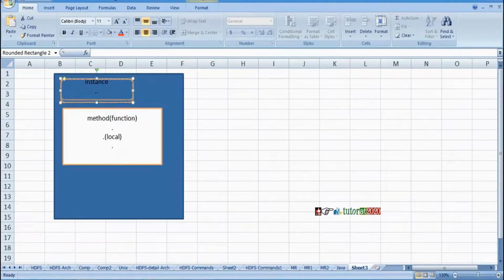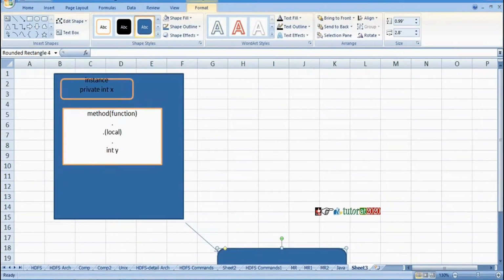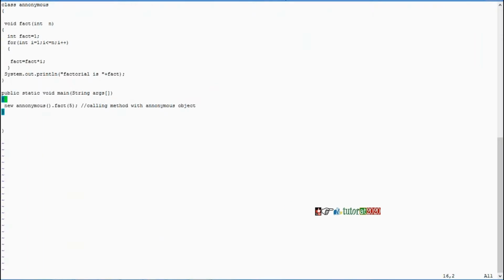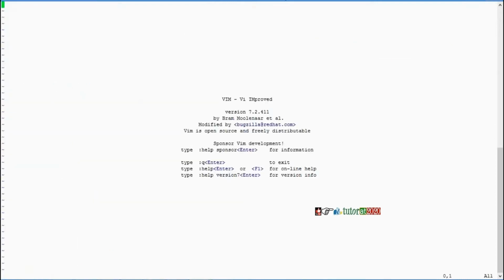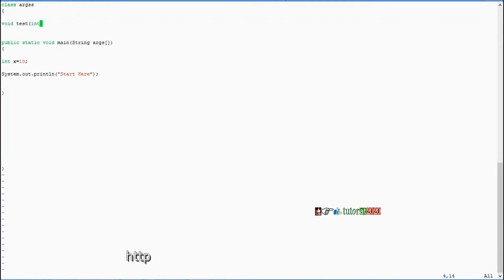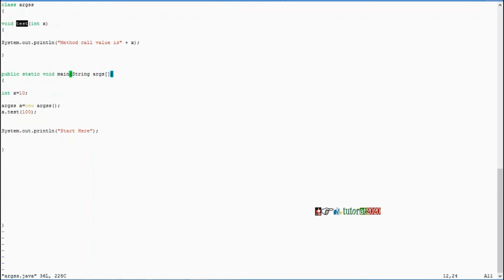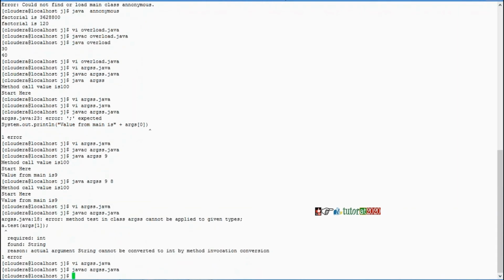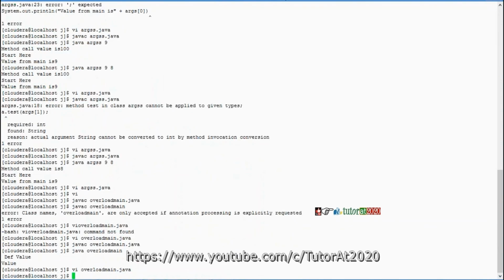Methods, Anonymous and Overloading - Core Java for Hadoop/Bigdata Tutorial - Session 8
In this video you will learn about Methods, Anonymous and Overloading